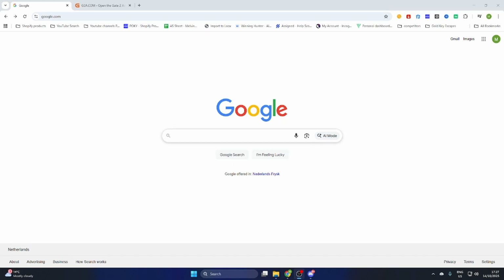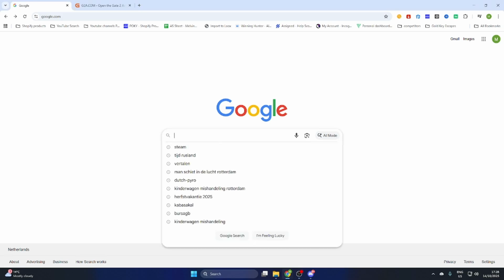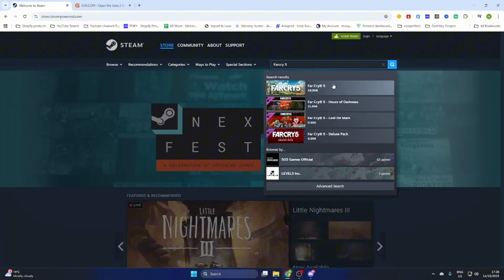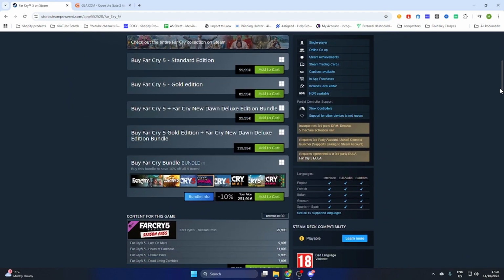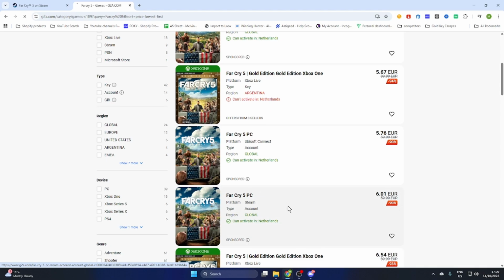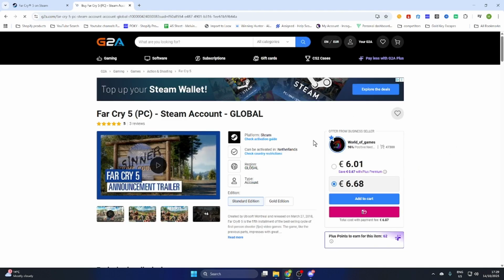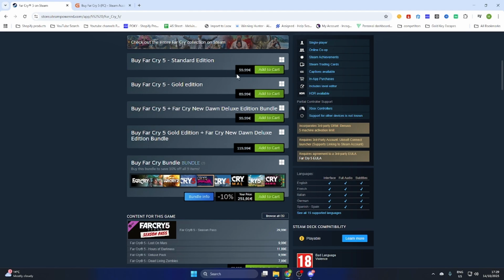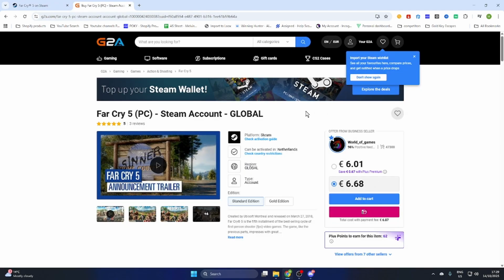How To Download Far Cry 5 on PC (Step By Step)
In this tutorial, we’ll show you how to download Far Cry 5 on PC, install it properly, and start playing without issues. Whether you’re new to PC gaming or just need a quick guide, this video will help you get Far Cry 5 up and running in no time!

🔹 Learn how to download Far Cry 5 on PC (step by step)
🔹 Discover how to install Far Cry 5 on PC easily
🔹 See how to play Far Cry 5 on PC smoothly
🔹 Find out everything about Far Cry 5 PC gaming setup